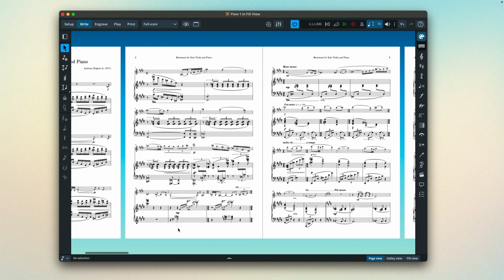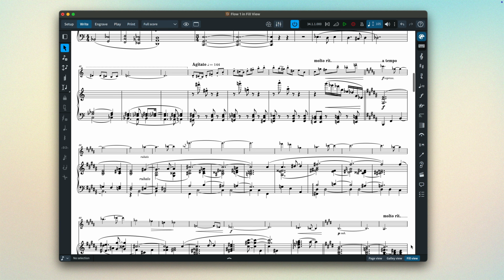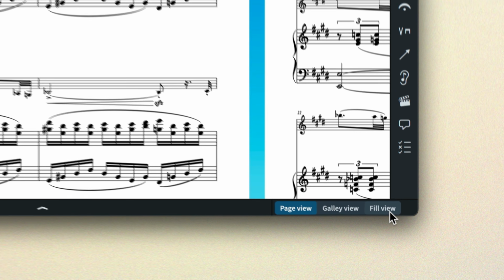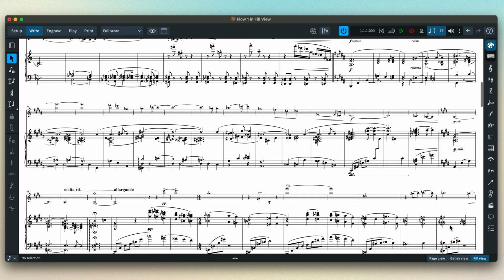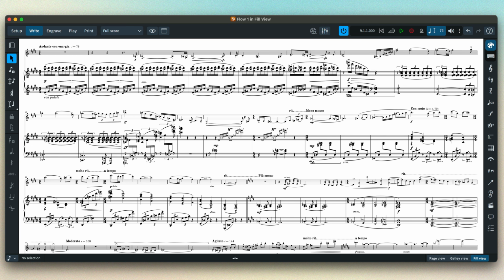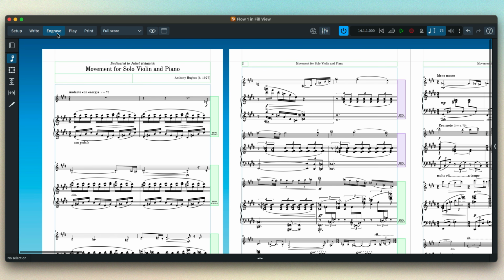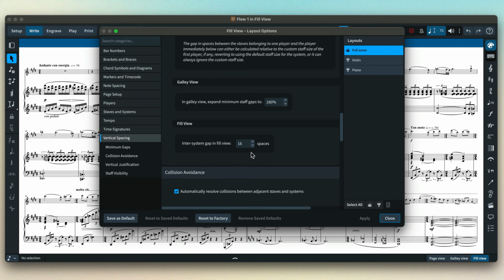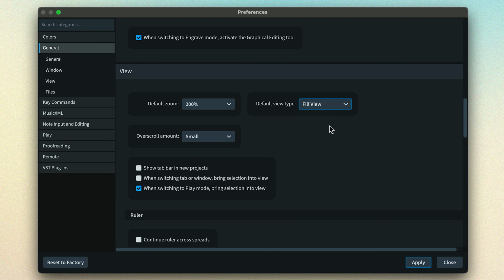Fill View | New Features in Dorico 6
Fill view makes maximum use of your available display, flexibly flowing as many systems of music as possible into the width and height of the window. Available now in Dorico Pro 6, Dorico Elements 6 and Dorico SE 6.